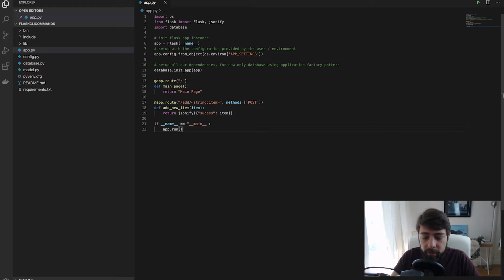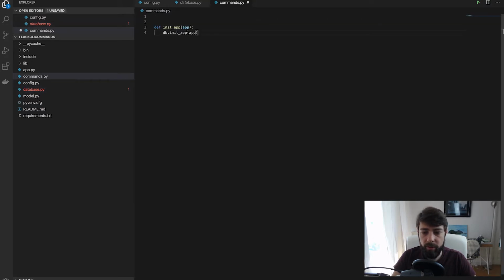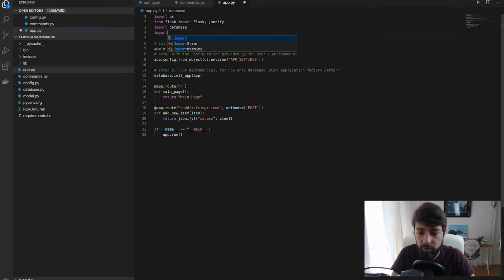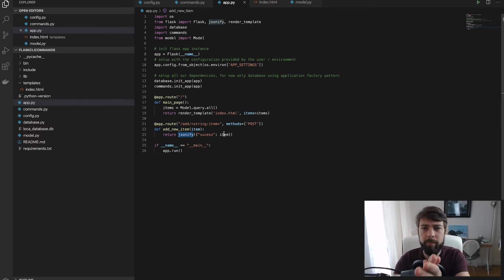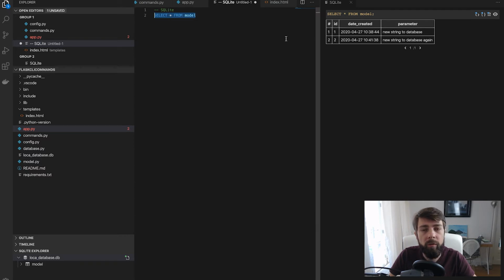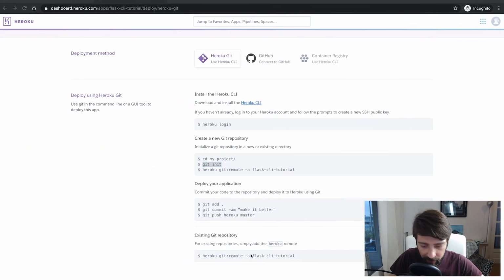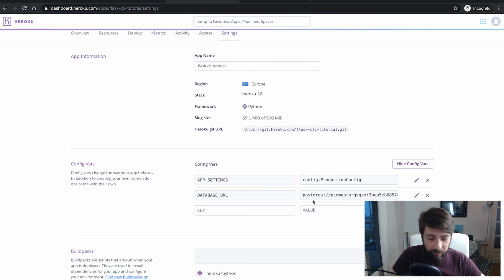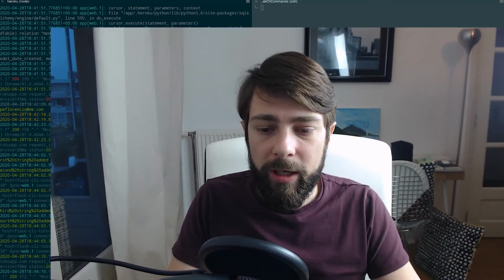Flask CLI custom commands to use on production using Heroku! Easy manipulate your Database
In this complete tutorial, you will learn step by step, how to create custom terminal commands, using Flask CLI.
This will allow you to easily create a database, drop, update, and much more!

I will show from scratch create the project and all the process to create a Heroku application, add PostgreSQL database and use your custom commands, from Heroku page and from your local terminal.

Or if you prefer you can read the same content

Also, may subjects that we cover here in this video I present here in this playlist about 5 most important things to know when beginning with flask: